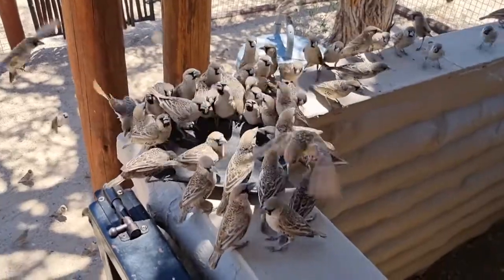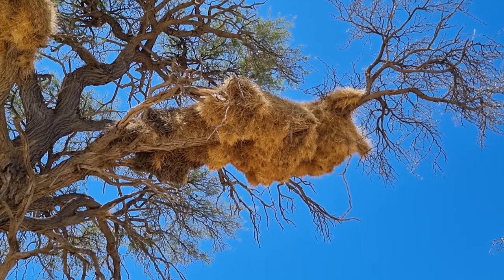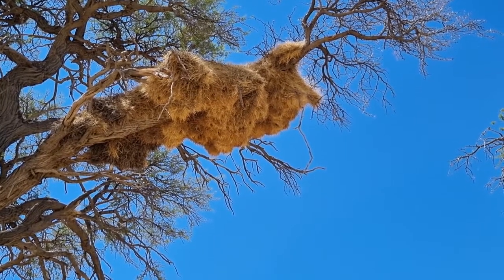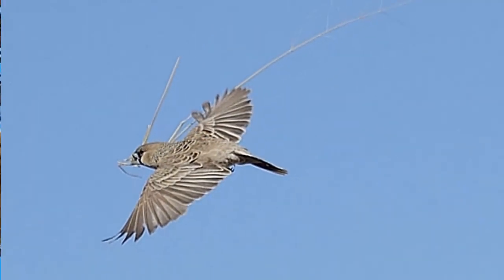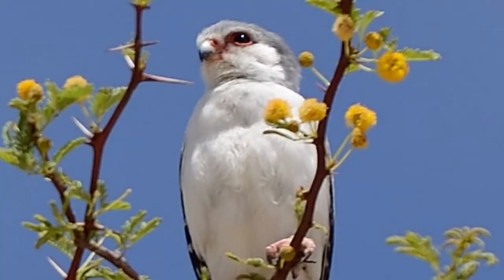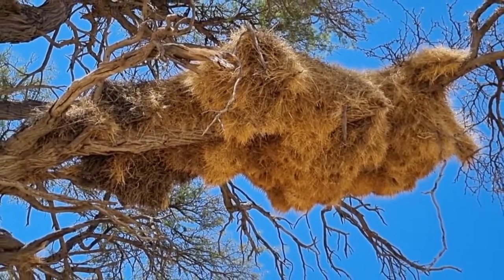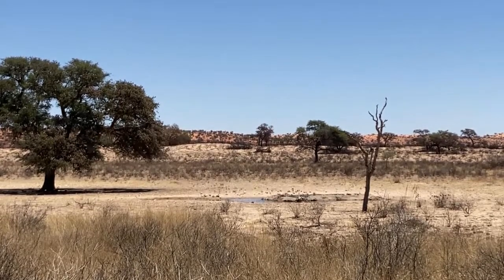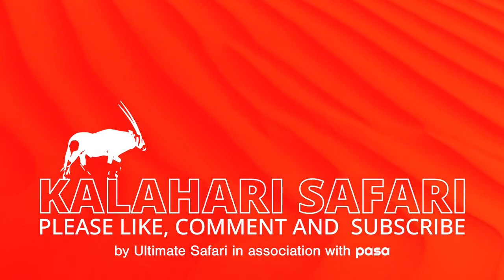The Sociable Weavers of the Kalahari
Kgalagadi based zoologist and safari guide, Jaco, teaches us all about sociable weavers and their incredible way of life. We also feature an attack from one of the fastest birds in the world, the Lanner falcon.

00:00 Introduction
00:10 In This Episode
00:30 Sociable Weavers in the Kalahari
01:15 Predators (Cape Cobra)
01:50 Sociable Weaver Nests
03:15 Neighbours (Pygmy Falcon)
04:20 Sociable Weaver Swarm
04:45 Lanner Falcon
05:10 Lanner Falcon Attack
05:45 Credits & More Videos